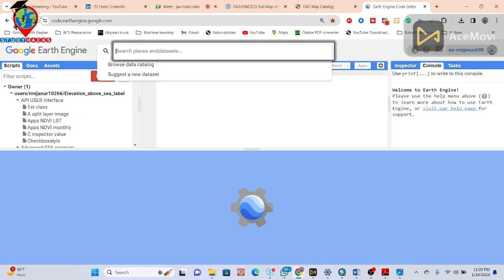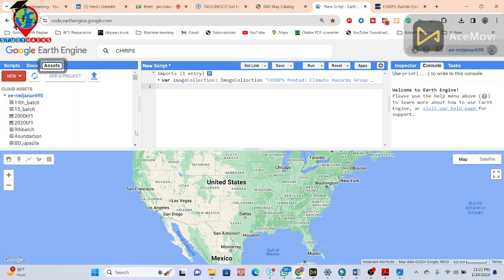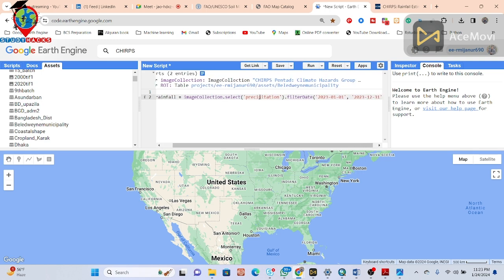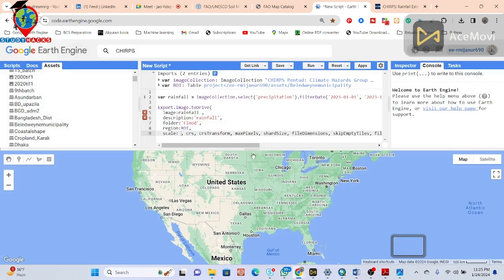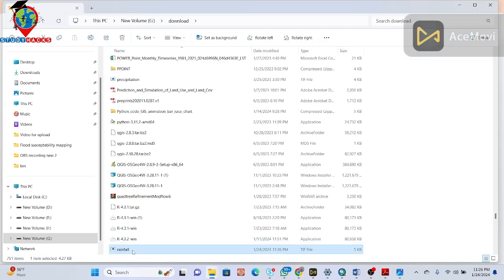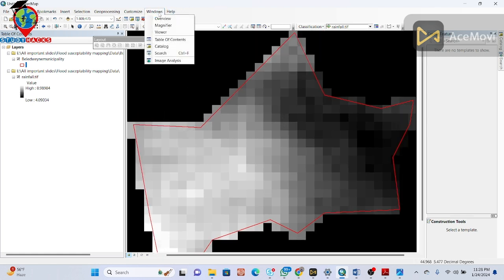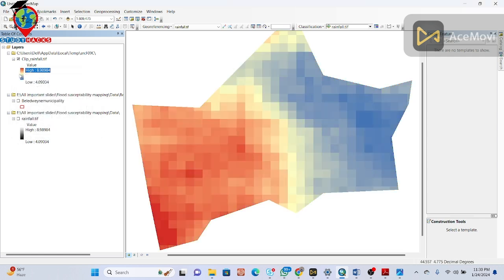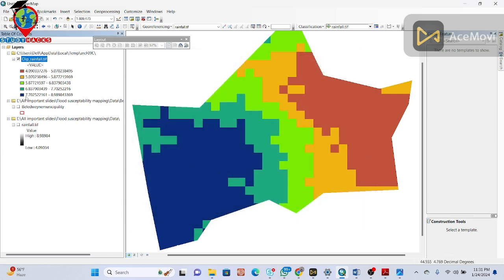Downloading CHIRPS Satellite Rainfall Data using Google Earth Engine || How to make rainfall map